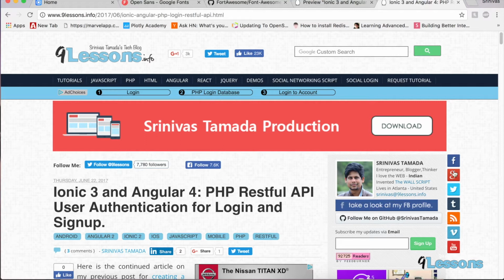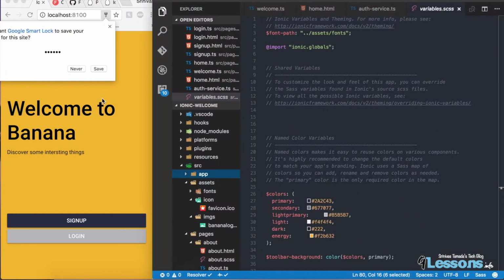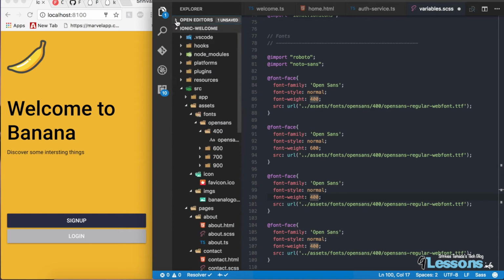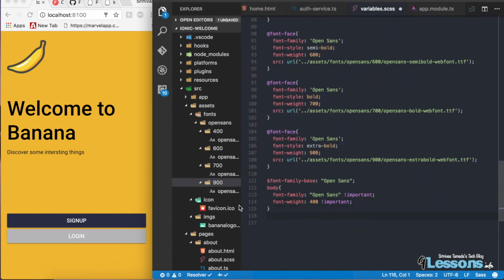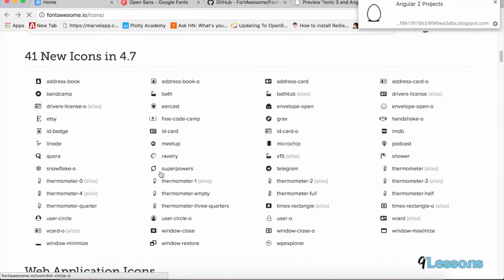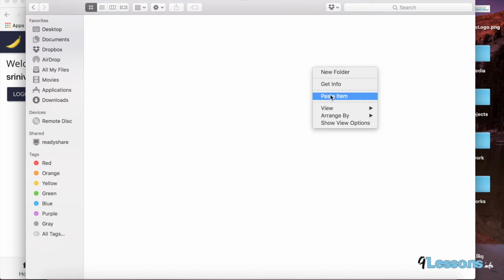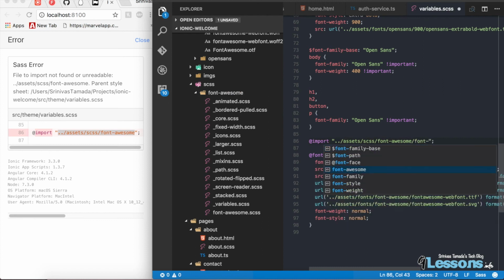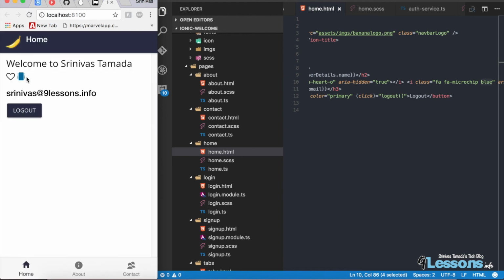Ionic 3 Angular 4 Working with Custom Fonts like Font Awesome and Open Sans